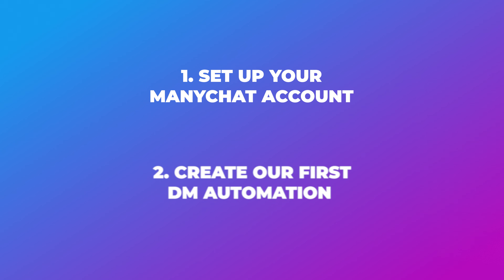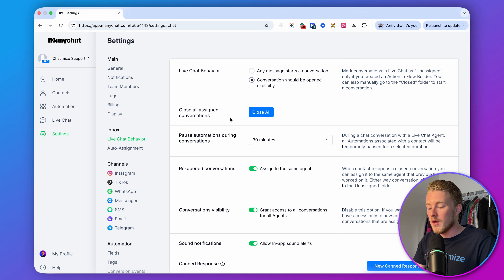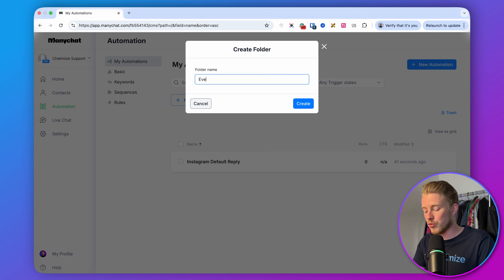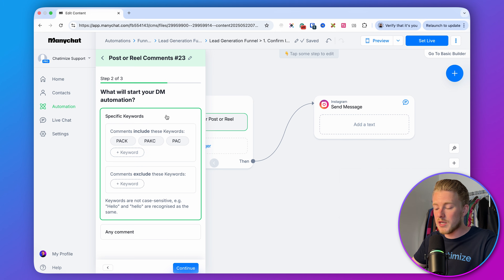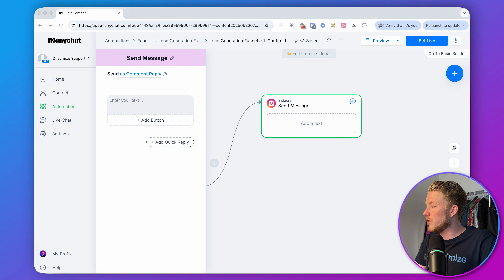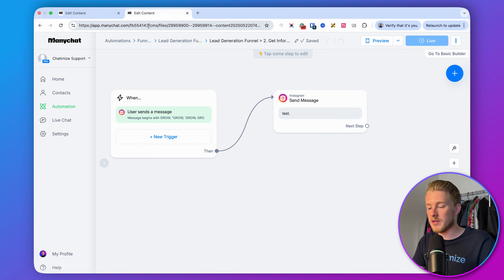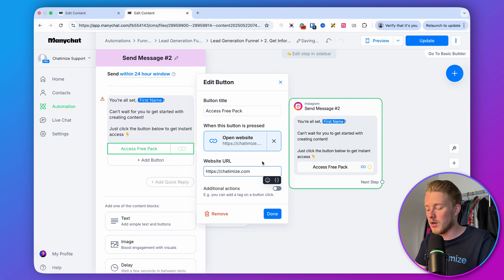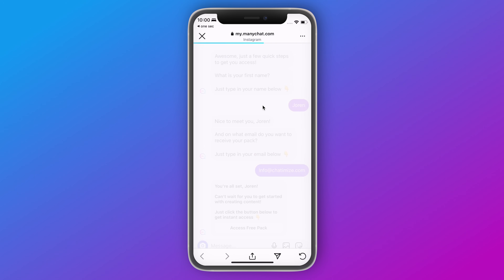How to Set Up Manychat for Instagram in 2026 (Step-by-Step)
I will show you how to set up ManyChat for Instagram in 2025.
Manychat is one of the best tools to generate leads & make money from Instagram. But most people are using it wrong.
I’ve personally used it to generate thousands of leads and sales for big Instagram accounts like Awakening with Brian, Julia Fratichelli and Shruti Pangtey.
And today, I will walk you through exactly how to set it up so that you can start collecting leads and make money from your DMs.
We’re going to do in just two simple steps:
First, we will set up your Manychat account — the right way
Then, we will build your first Instagram DM Automation to start generating leads with Manychat
And you will get the template for free, so you can just copy-and-paste it.

🎓 Get my courses:
- Want the exact blueprint I've used to generate thousands of leads and sales for my clients?

⏰ Timestamps
Intro: (00:00)
#1 Create Free Manychat Account (Discount Code): 00:44
#2 Set Up Manychat Account: (01:42)
#3 Create Instagram DM Automation to Get Leads: (06:15)
How the Instagram DM Automation Works: 17:46
Your Next Step: (18:44)